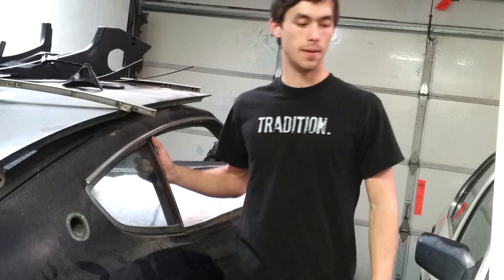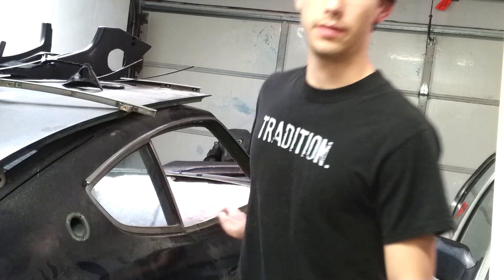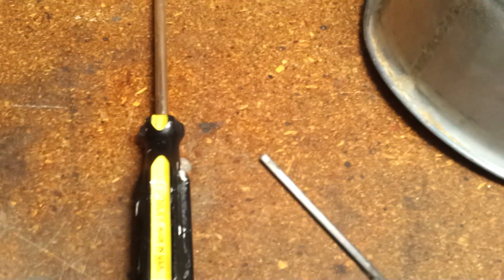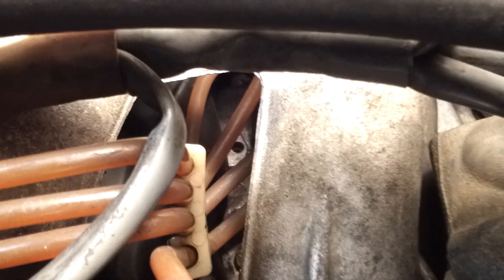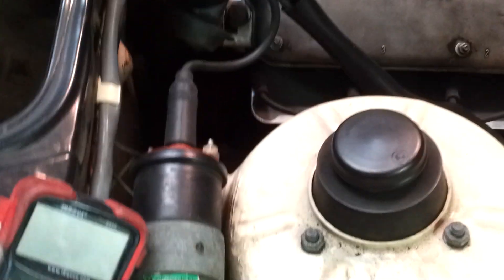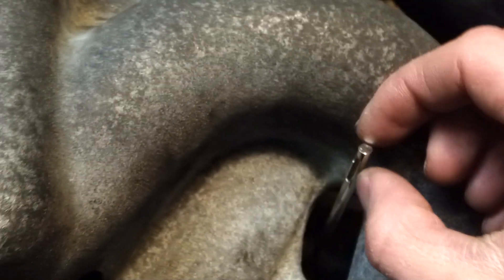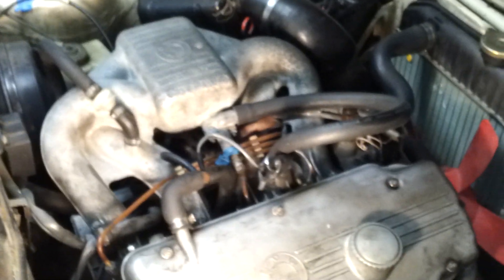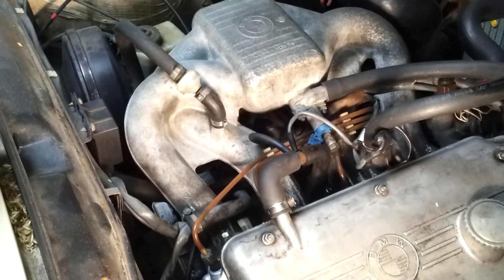How to adjust mixture and idle on E21 BMW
How to adjust the mixture and idle on an E21 BMW with a Bosch K-jetronic fuel injection system.  This particular car is a 1982 320i, but it will work with other K-jetronic fuel systems on BMWs as well. The stock engine is called an M10 engine. Sorry about my rambling...long week!  :P

And since people have asked before:
It should be done with the car RUNNING. Blip the throttle between making adjustments to the mixture and readjust as needed.  If the readings are all over the place, probably need a new O2 sensor. My warm-up is 1400 and it settles to 950 once warm. Also be careful to keep the O2 sensor wire off the manifold, so it doesn't melt.  Good luck everyone!